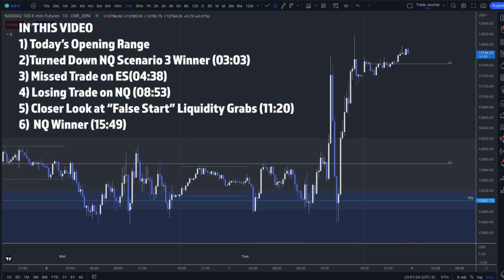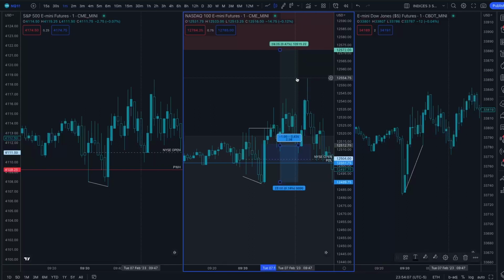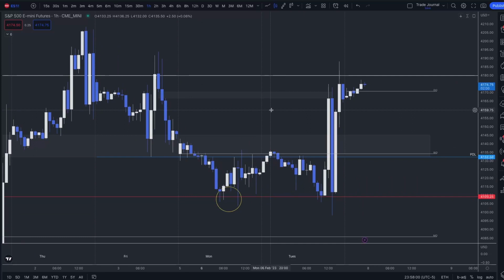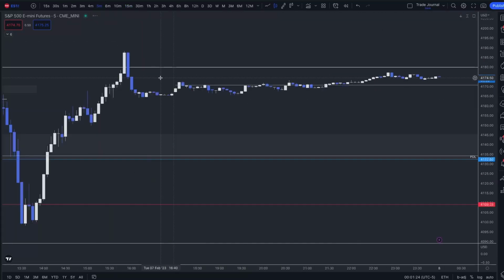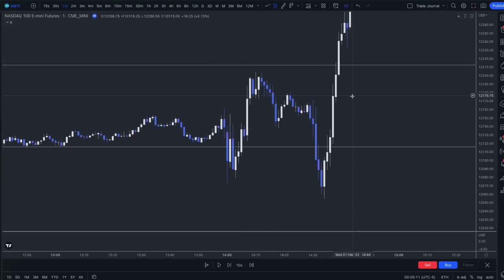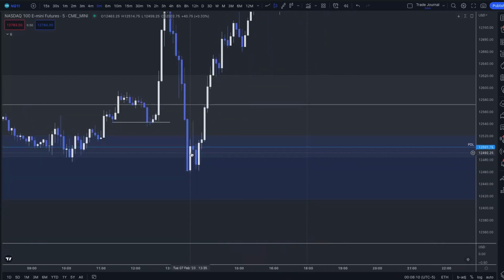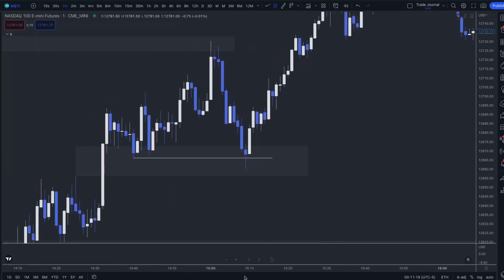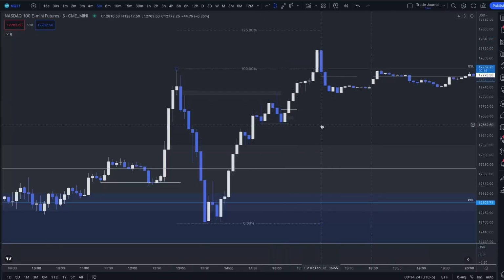NQ Daily Review - February 7, 2023. Missed Trade, Losing Trade, Winning Trade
Lots to document and remember from today's trading. Didn't make any money but was able to finish on a high note after it became clear that my idea was still valid.

Dollar Dan Trading is not responsible for any losses incurred as a result of using any of our trading strategies. Loss-limiting strategies such as stop loss orders may not be effective because market conditions or technological issues may make it impossible to execute such orders. Likewise, strategies using combinations of options and/or futures positions such as “spread” or “straddle” trades may be just as risky as simple long and short positions. Information is in no way guaranteed. No guarantee of any kind is implied or possible where projections of future conditions are attempted.